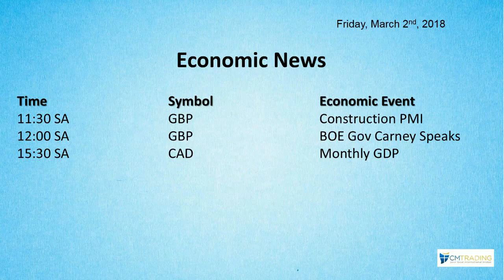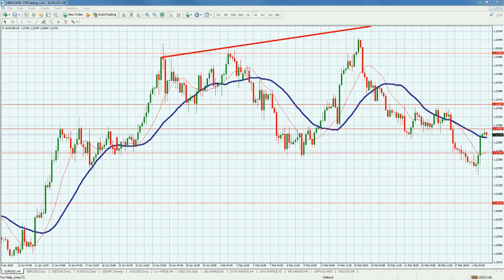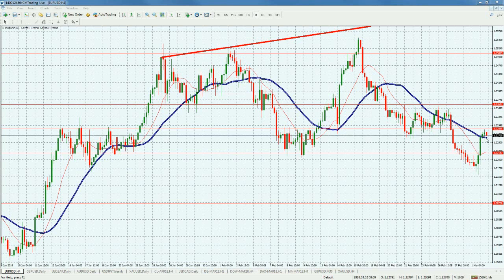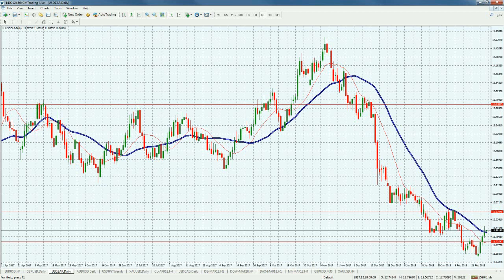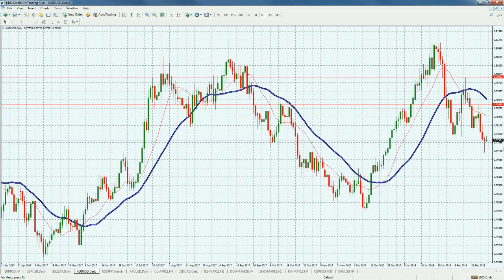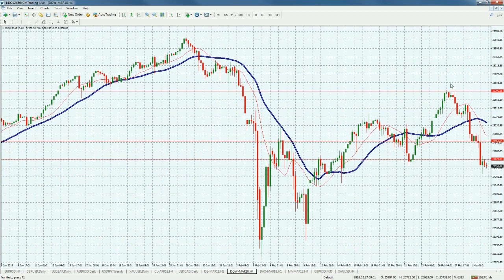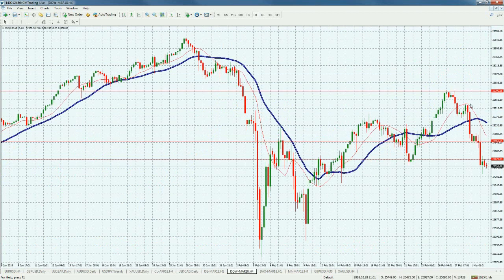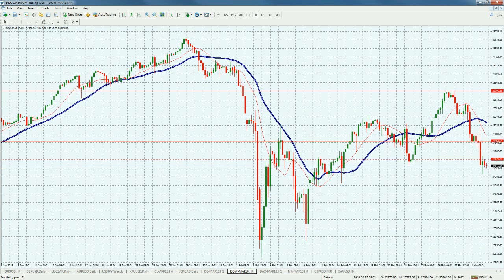CM Trading Daily Forex Market Review 02 March 2018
In today's Daily Forex Review, Fred Razak – Chief Trading Strategist at CM Trading discusses the unfolding events of the day including Construction PMI results from the United Kingdom and Bank of England Governor Carney will be speaking. Further technical analysis of the Euro (EUR/USD), Great Britain Pound (GBP/USD), South African Rand (USD/ZAR), Australian Dollar (AUD/USD), GOLD, OIL, the Johannesburg Stock Exchange (JSE), the DAX, and the Dow Jones are discussed in the presentation.